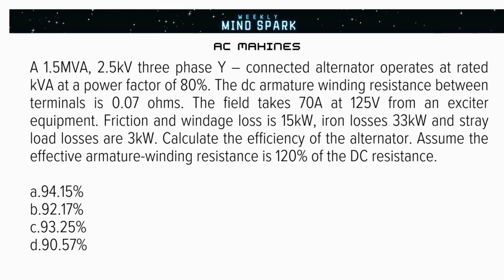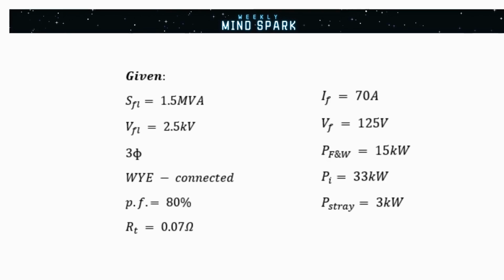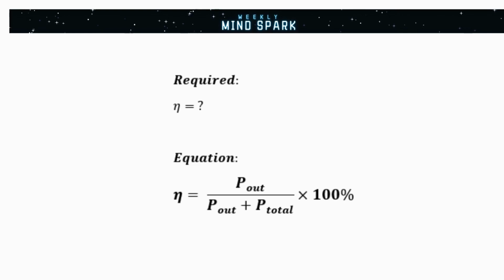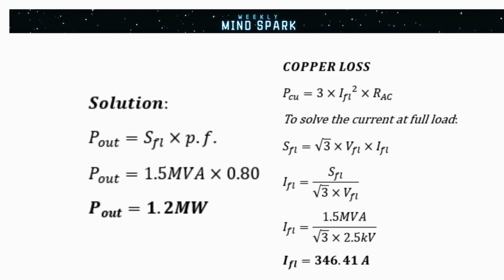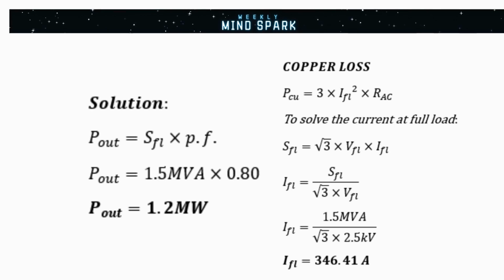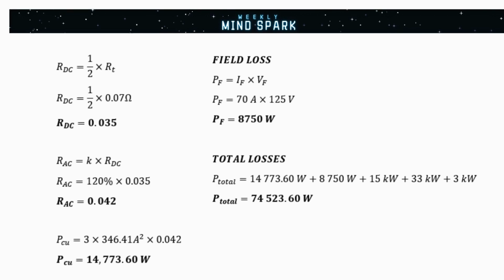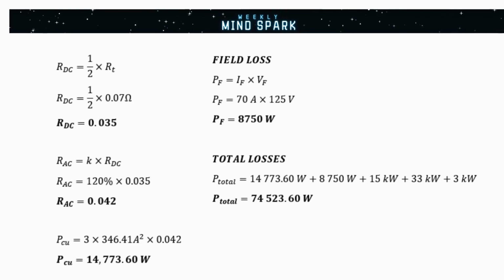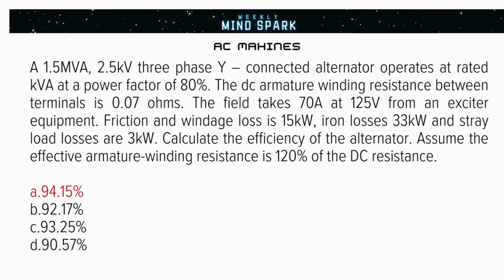𝓌𝐸𝐸𝓀𝓁𝓎 𝑀𝒾𝓃𝒹 𝒮𝓅𝒶𝓇𝓀 - AC MACHINES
Video Solution by: Elbert John Dela Peña- Academic Affairs Committee
Video Edit by: Creatives & Publicity Committee